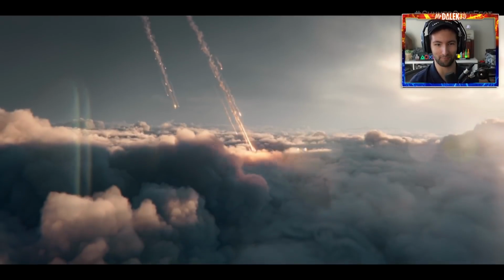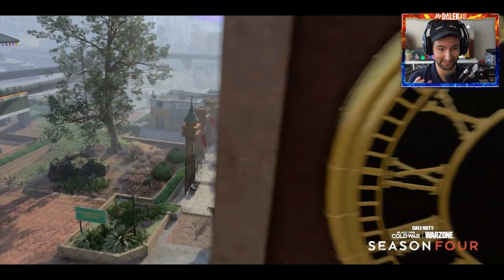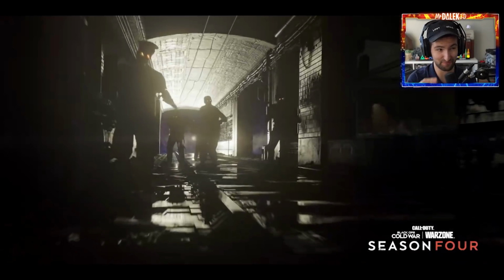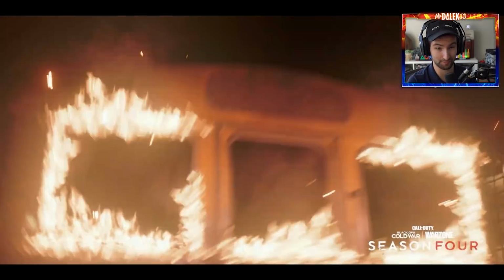FIRST LOOK at COLD WAR ZOMBIES BERLIN MAP! (Cold War Season 4 Reveal Trailer)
NEW COLD WAR ZOMBIES SEASON 4 TRAILER + BERLIN TEASER!

The teasing for Cold War Zombies Season 4 has begun with the Cold War Season 4 Gameplay Trailer, revealing Zoo for Outbreak and our first glimpse of the Berlin Cold War Zombies Map. Cold War Season 4 is coming on June 17th. We can expect to see a new Desert map called Collateral, a new 2v2 map called Amsterdam, and the return of Hijacked in Cold War. Call of Duty Season 4 is coming to Call of Duty Black Ops Cold War and Call of Duty Warzone. In this video we see the new Season 4 Cold War Zombies content, including a remake of Zoo in Outbreak and the Berlin DLC 3 Zombies map. A full road map is coming on Monday 14th June!

- MrDalekJD